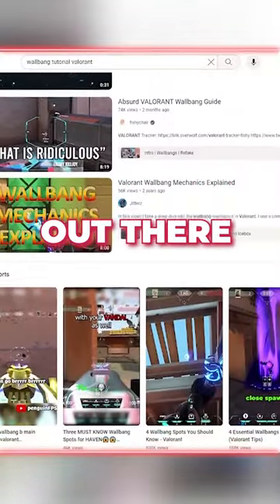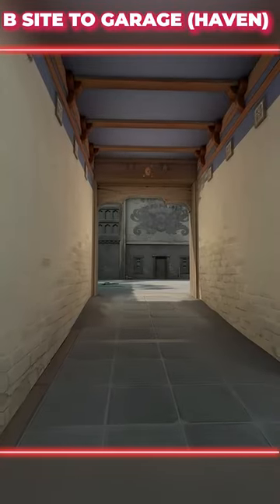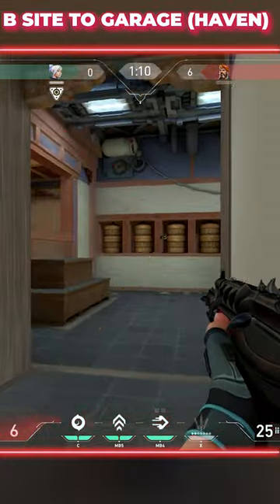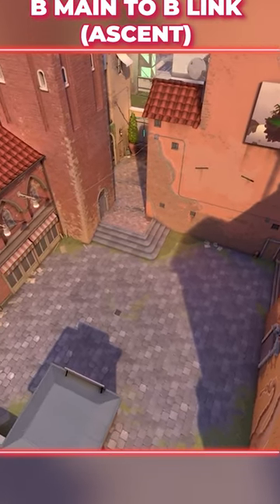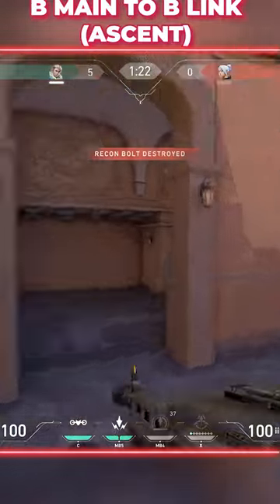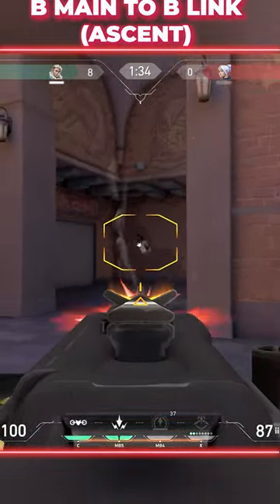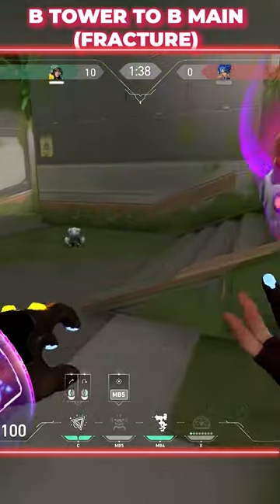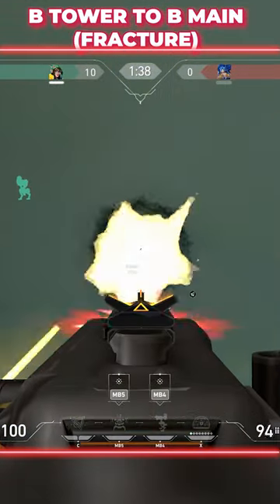4 Wallbang Spots You Never Knew Existed!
Learn from yay, Boaster & Other PROS with Masterclass Courses & Exclusive Content for $9.99/Month. Click Here to Improve!!

This VALORANT video contains 4 wallbang spots that you can actually practically use in your games to win more rounds.